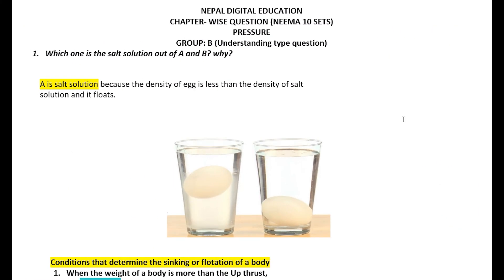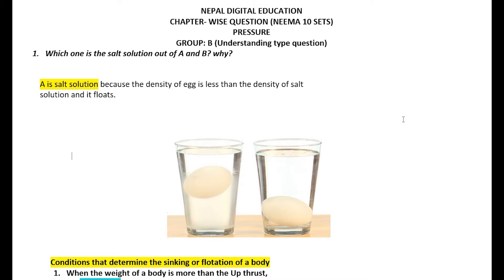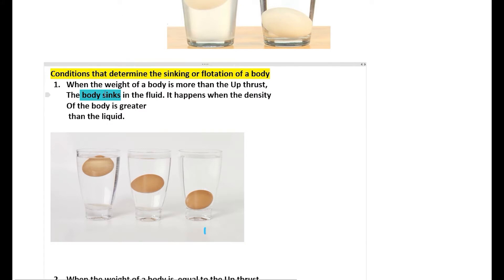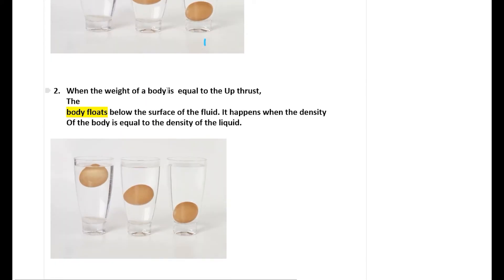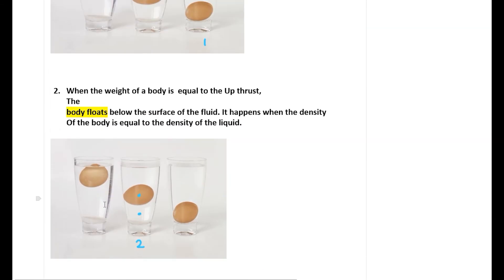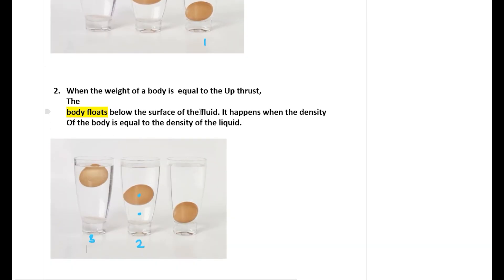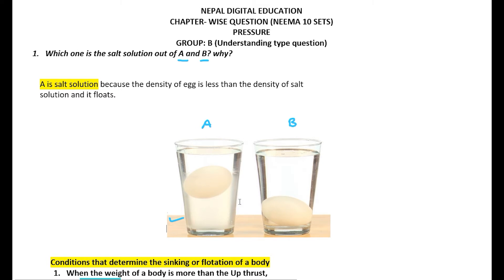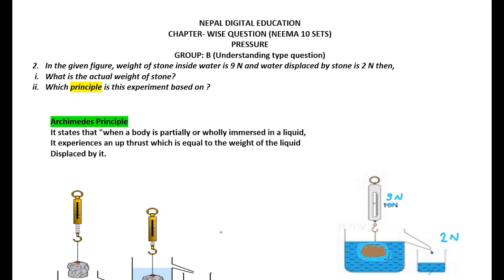PRESSURE NUMERICAL PART 1/CLASS 10(S.E.E) /2076/NEEMA 10 SETS /CHAPTER-WISE CONCEPT/PAGE NO: 103/104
Learn how to solve Numerical problem of Pressure of class 10.